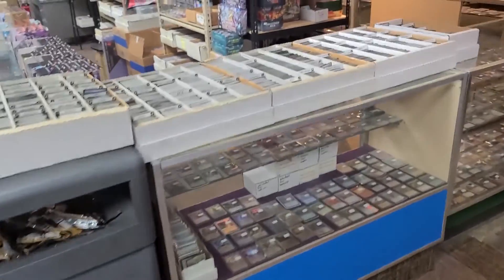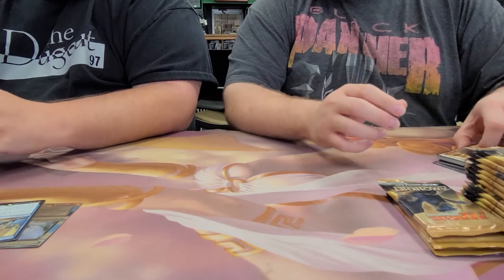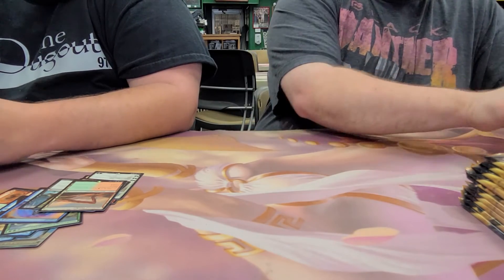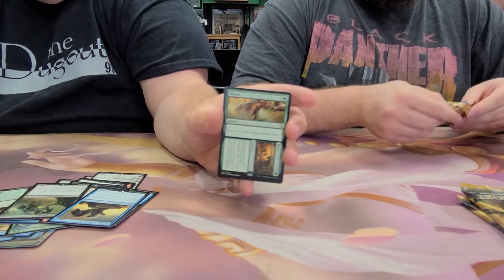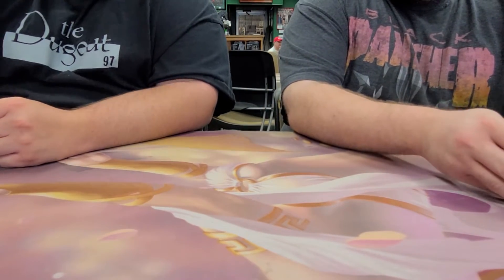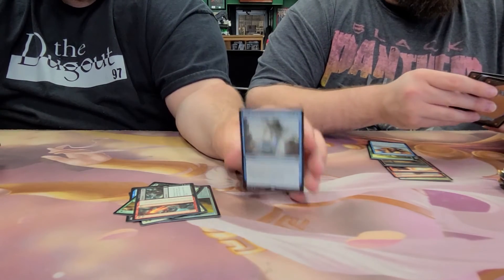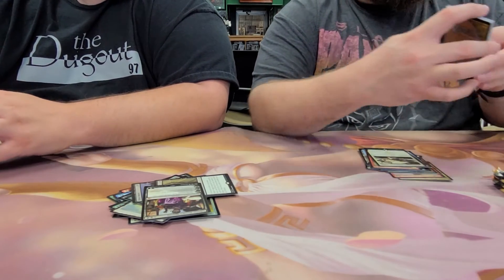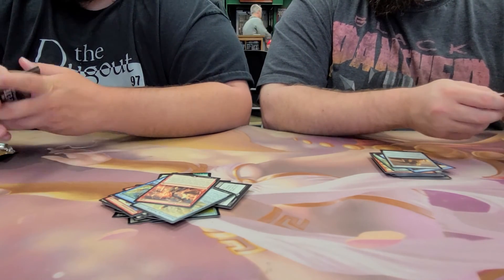Invocation searching! do we hit 0,1,2?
today we are opening 2 boxes to see if we can get a invocation!